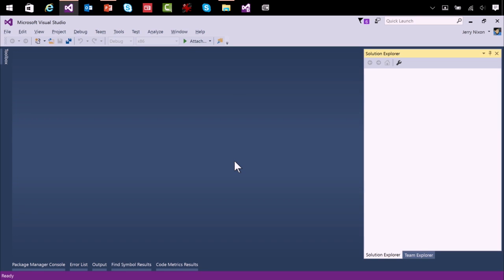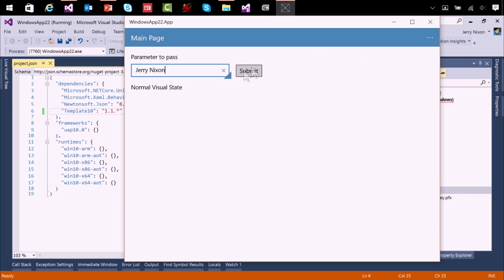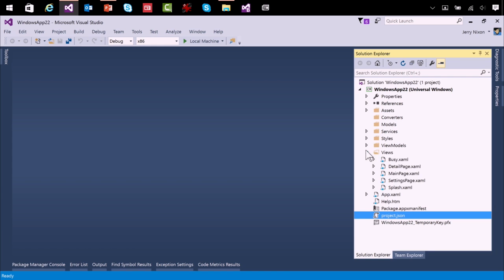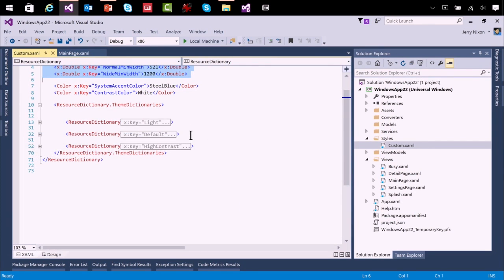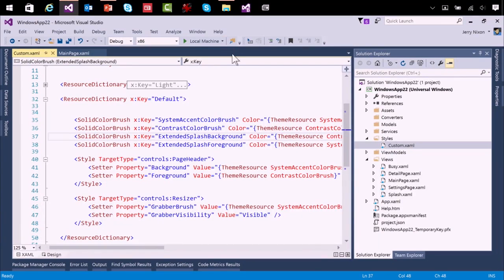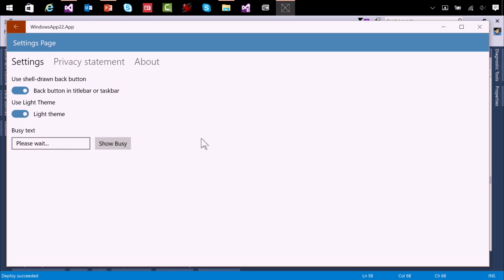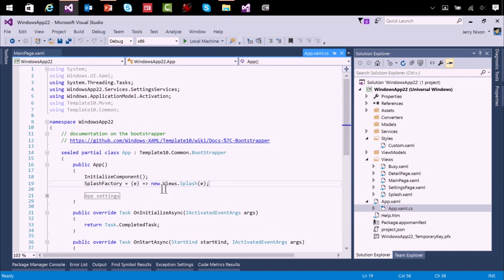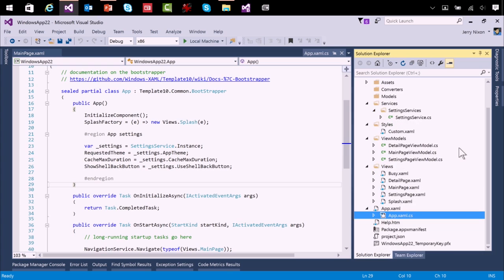Template 10 - 1.2 - Installing and Using the Template 10 Project Templates